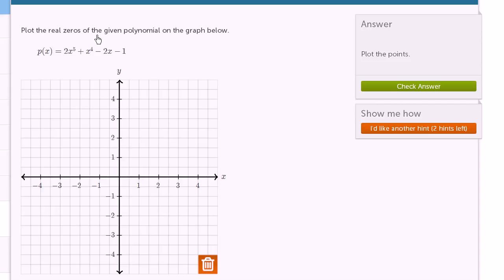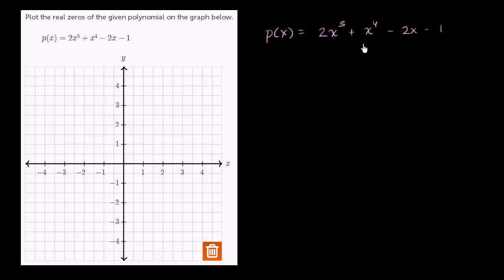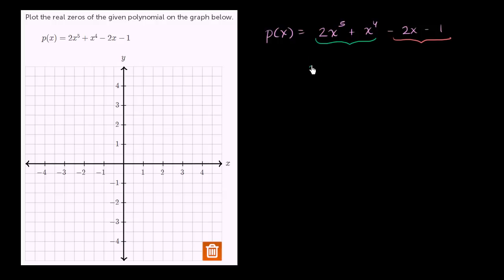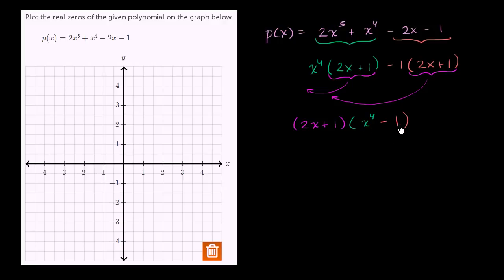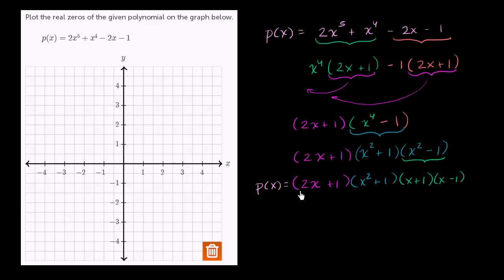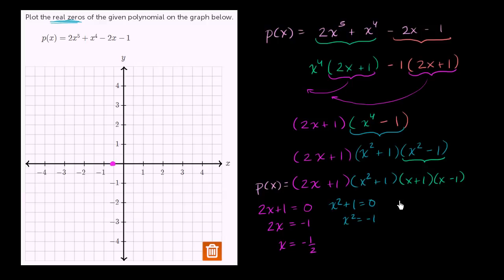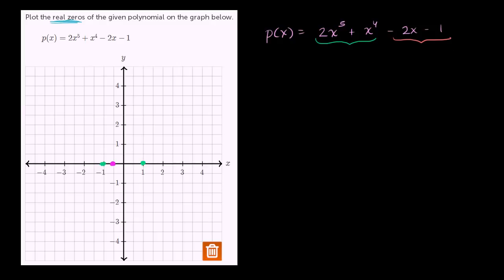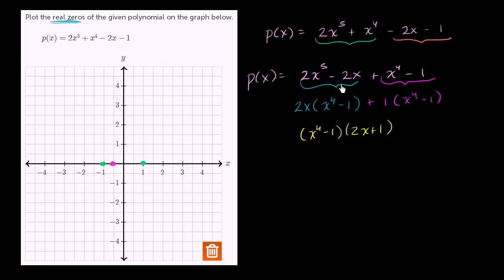Factoring 5th degree polynomial to find real zeros | Algebra II | Khan Academy